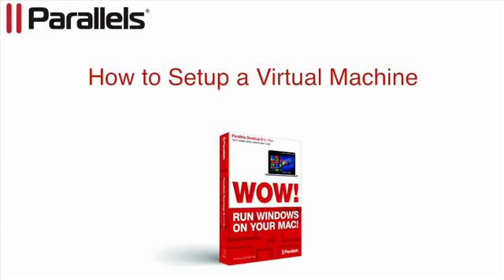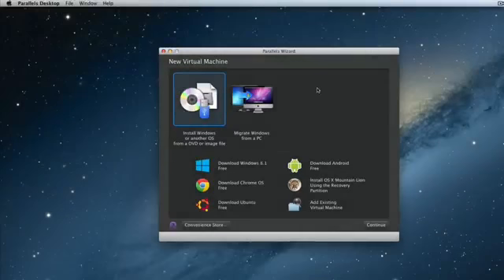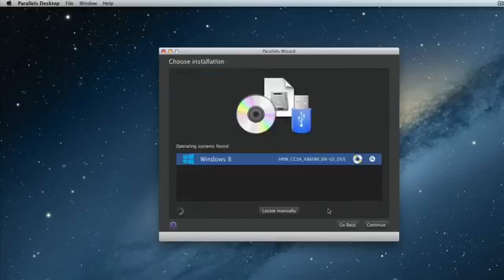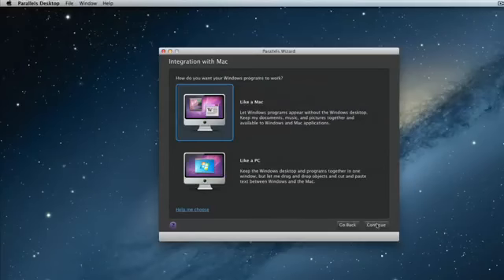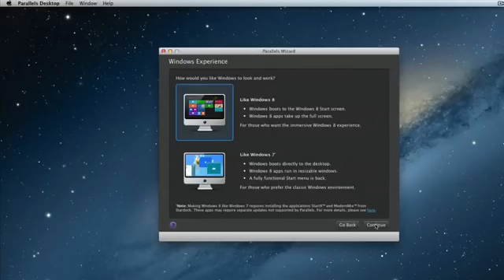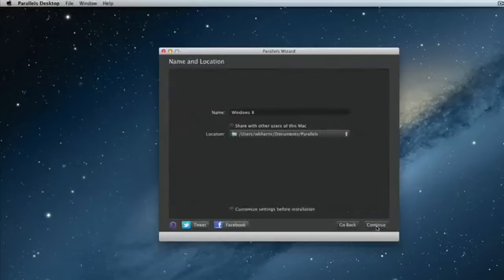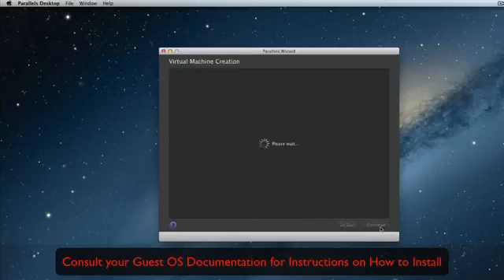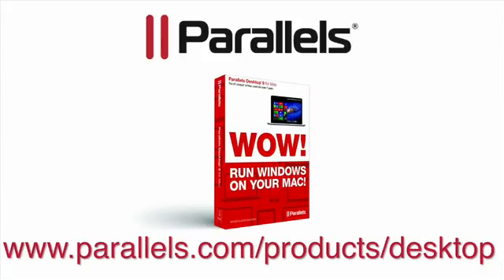How to Setup a Virtual Machine in Parallels Desktop 9 for Mac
How To Technology World.

The Procedure for doing any things regarding how to.

How to Videos Regarding Every Concept.

New Technology Of Windows, Win Technology Products.

How to make, change,lose,increase,use,create.